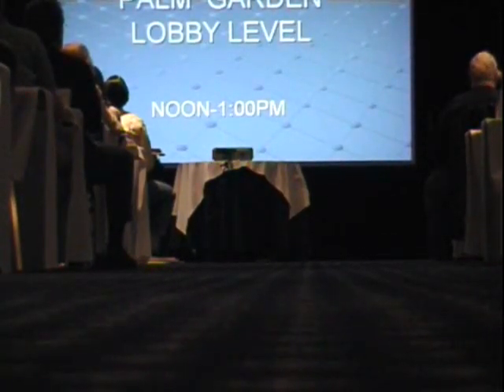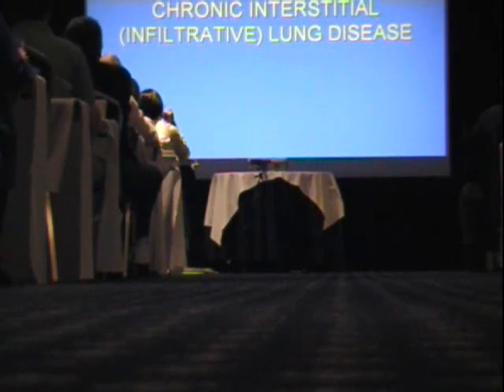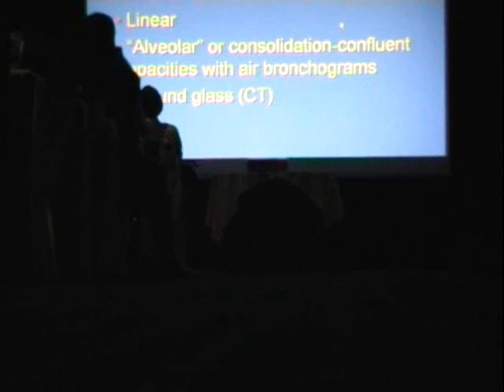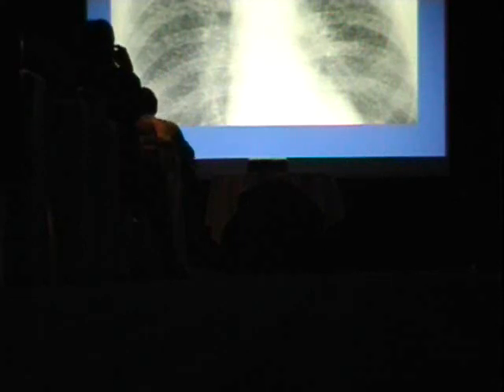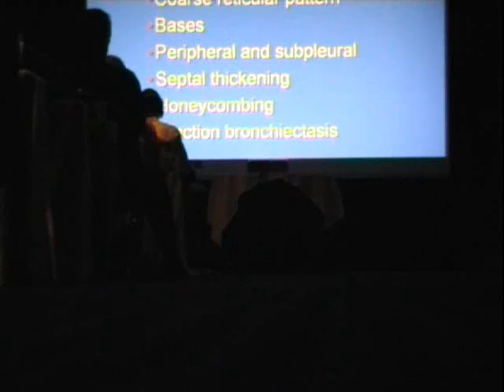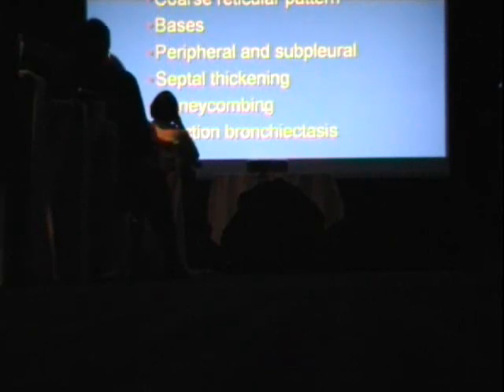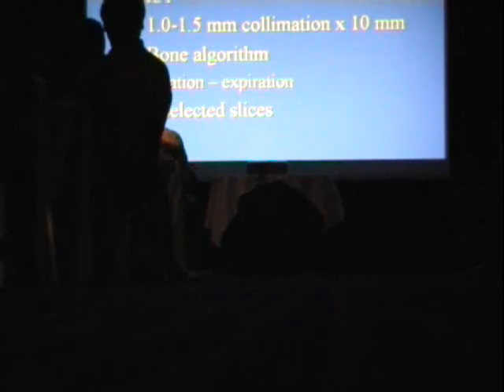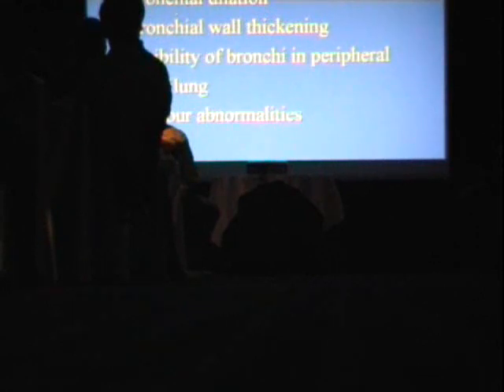Infiltrative lung dz and peripheralo airway Teresa Mcloud